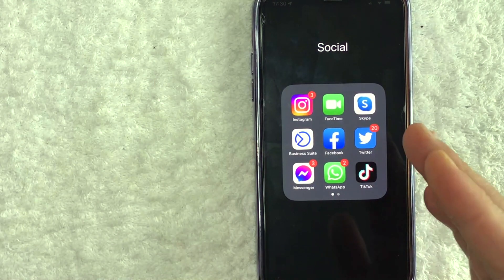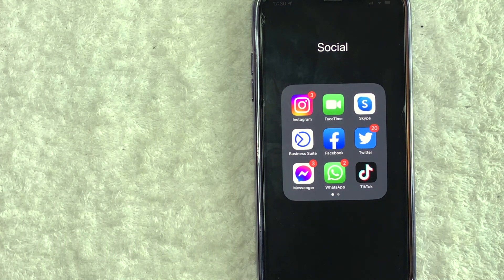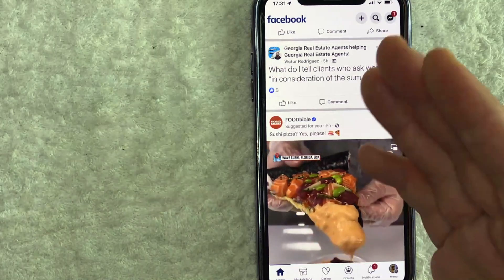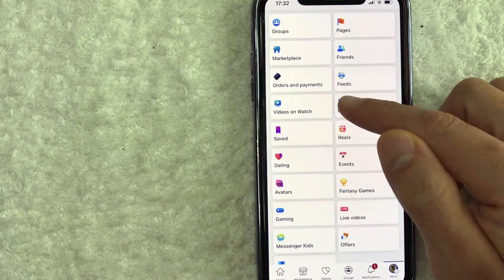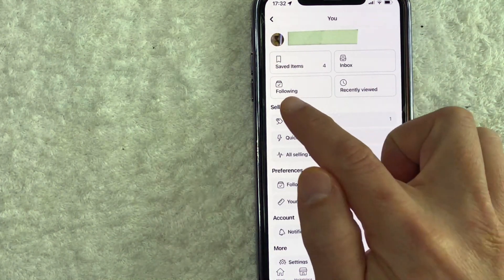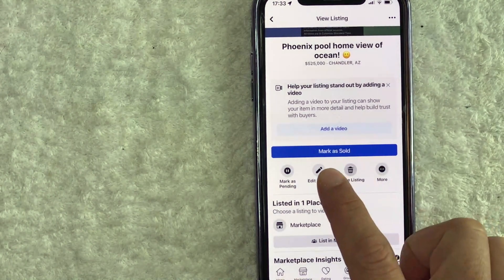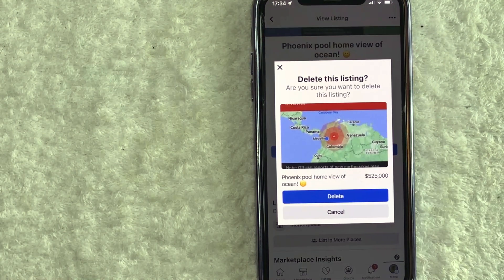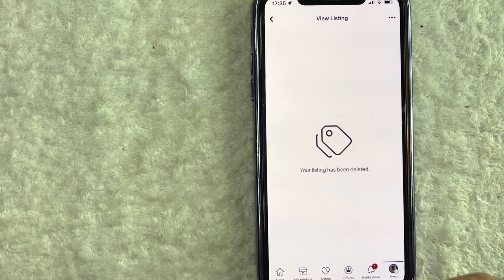✅ How To Delete Remove Listing On Facebook Marketplace 🔴